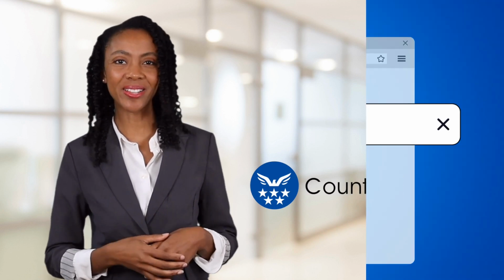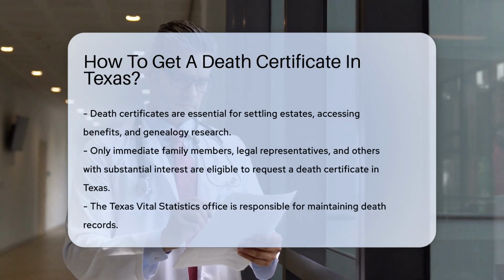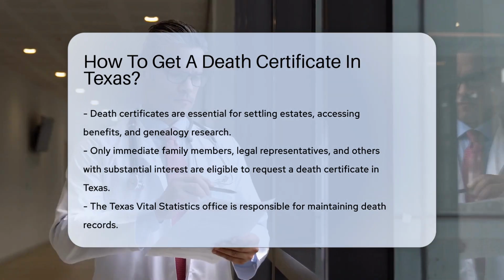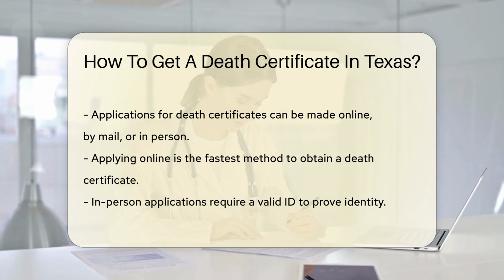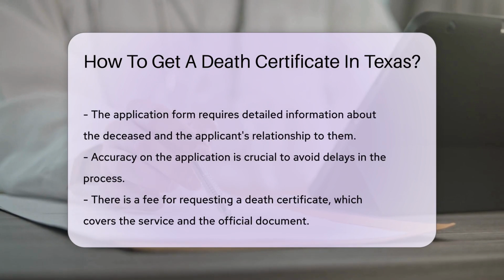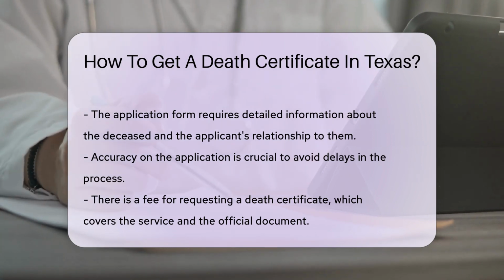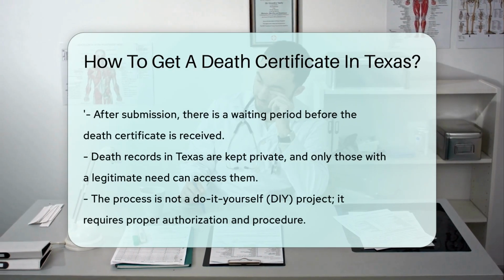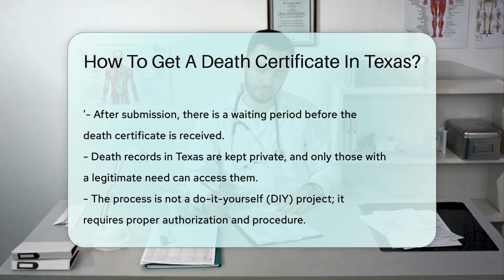How To Get A Death Certificate In Texas? - CountyOffice.org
How To Get A Death Certificate In Texas? Navigating the process of obtaining a death certificate in Texas can be a daunting task, especially during a time of loss. Our video provides a comprehensive guide to help you understand the eligibility requirements, application procedures, and necessary fees associated with acquiring this essential document. Whether you're an immediate family member, a legal representative, or someone with a substantial interest, we walk you through the steps to apply through the Texas Vital Statistics office, whether you choose the convenience of an online application, the traditional mail route, or an in-person visit. We emphasize the importance of accuracy in the application form and the need for a valid ID to verify your identity. While the video steers clear of the DIY approach, it ensures you're equipped with the knowledge to obtain a death certificate for legitimate purposes.

This is at no extra cost to you, and it helps us to continue providing valuable content. Our content, including the advice provided, is independent and not influenced by any advertiser or commercial initiative.